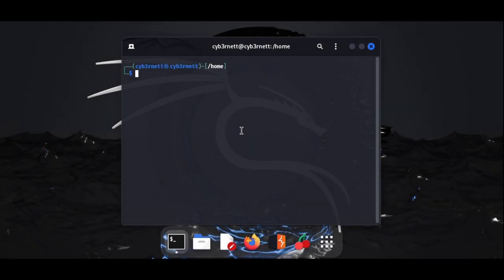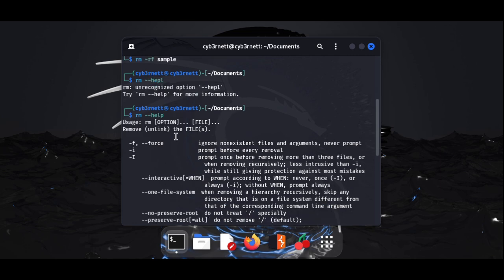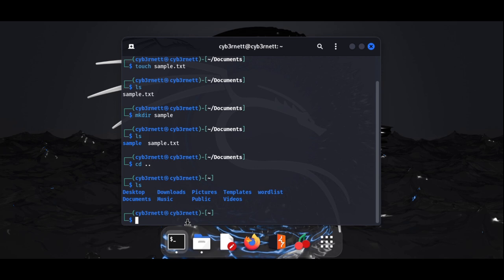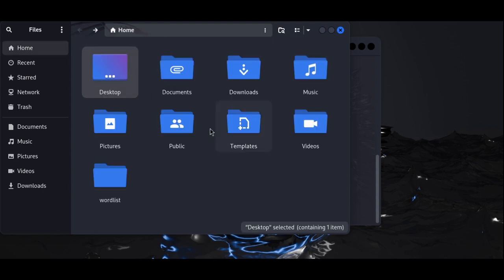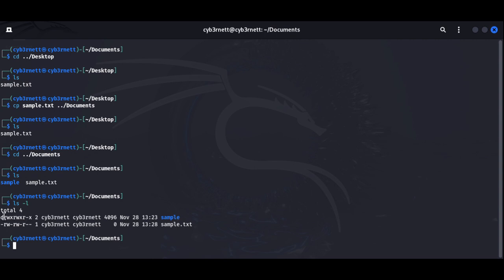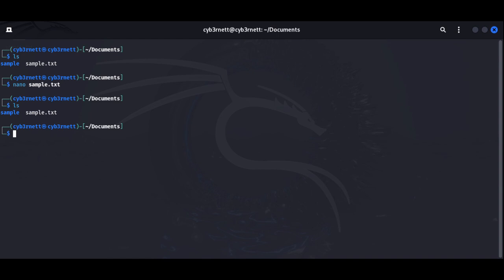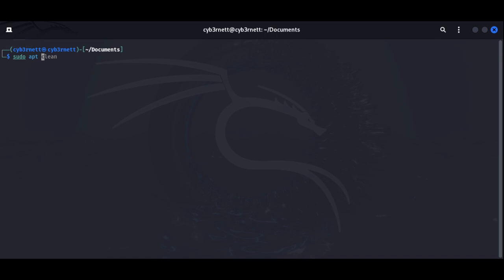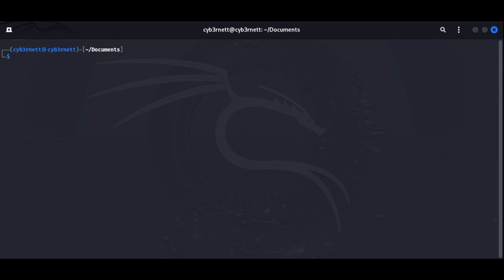Introduction to Linux and Basic Linux Commands for Beginners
This video is an introduction to linux cmdlet. how to use them perform certain tasks.